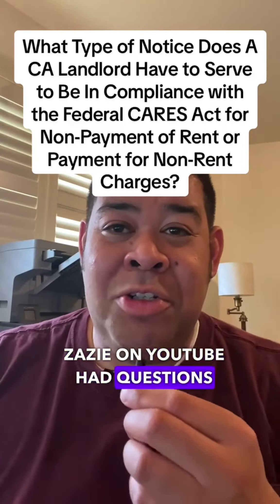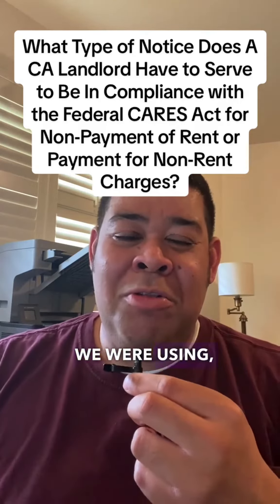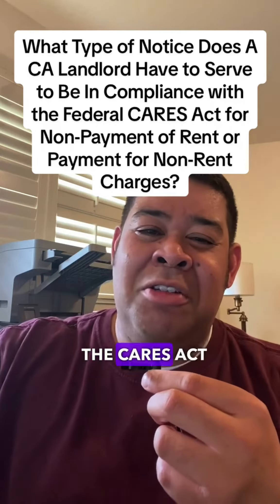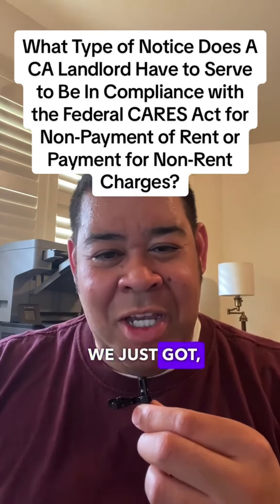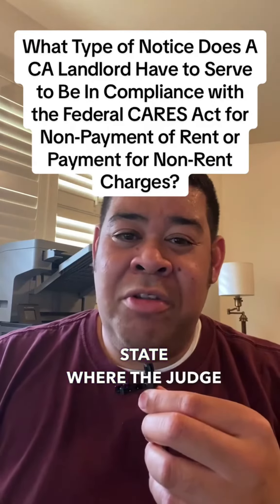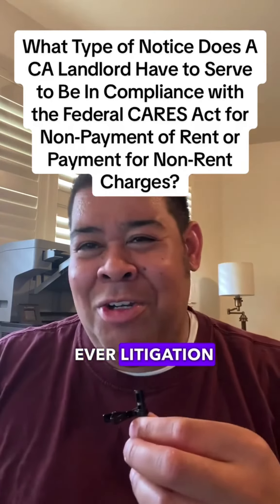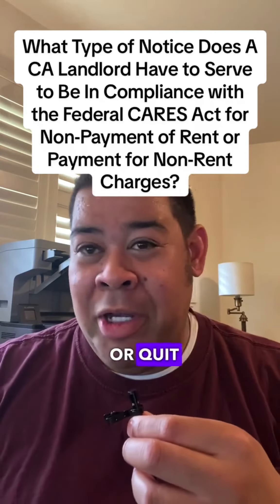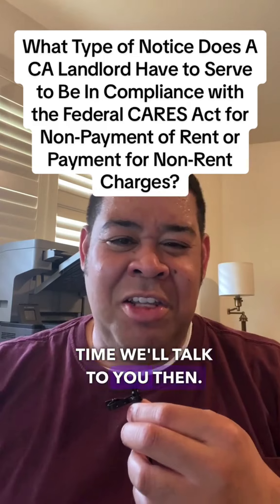What Type of Notice Does A CA Landlord Have to Serve to Be In Compliance with the Federal CARES Act?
What Type of Notice Does A CA Landlord Have to Serve to Be In Compliance with the Federal CARES Act for Non-Payment of Rent or Payment for Non-Rent Charges?

Learn More About Our Services and Book Your Case Review

Rob Wells, is a Landlord-Tenant Attorney in Vallejo, California

Law Office of Robert M. Wells, A Professional Law Corporation

The information you obtain at this site is not, nor is it intended to be, legal advice. You should consult an attorney for advice regarding your individual situation. Contacting us does not create an attorney-client relationship. Please do not send any confidential information to us until such time as an attorney-client relationship has been established.

This is an advertisement for legal services only. Contacting Robert M. Wells does not contractually obligate him to represent you. No attorney client relationship exists until Robert M. Wells and client set forth terms in a written document executed by the Robert M. Wells and client in compliance with California law. There are no guarantees, warranties, or predictions, expressed or implied in this advertisement.